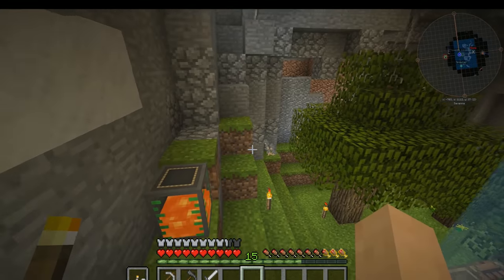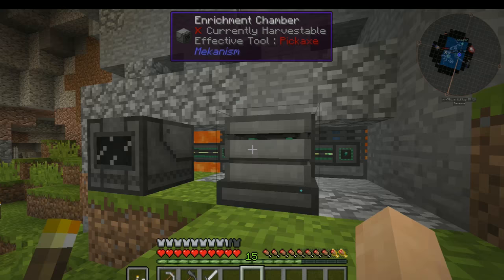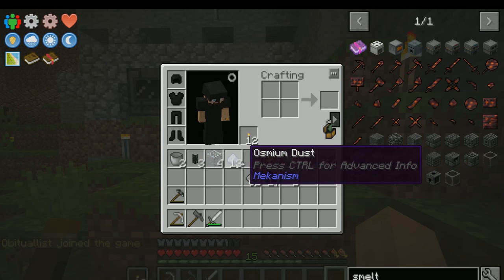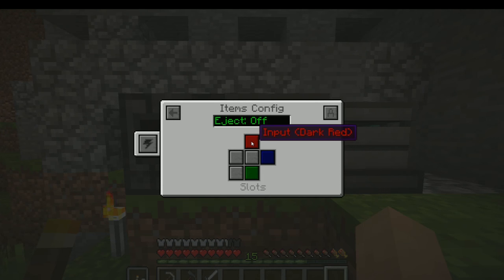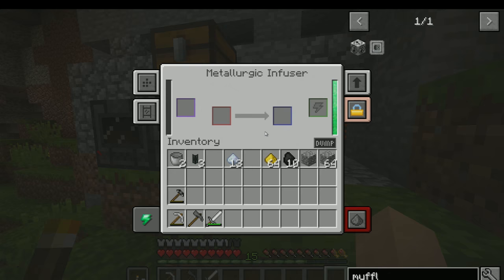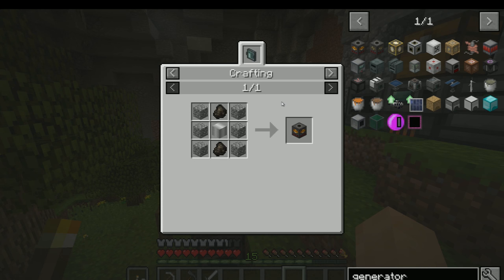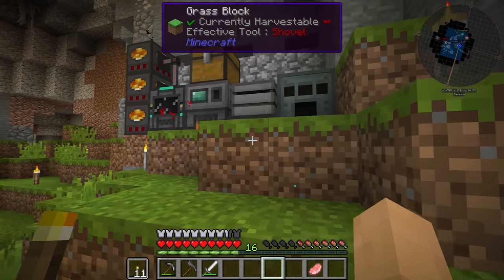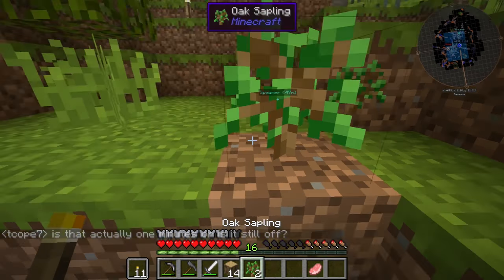All The Mods - Ep. 2 - Factories & Power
Welcome to 1.10.2 All The Mods Modded Minecraft!  We are here with the most up to date mods and most up to date Minecraft!  Come check out what has changed and what is new!

Join us as we progress through Tech Mods and build amazing and awesome bases and cool unique designs.

Join our Curse Server and talk with myself and other fans!
Have your Desktop Curse App open and click on the link above!